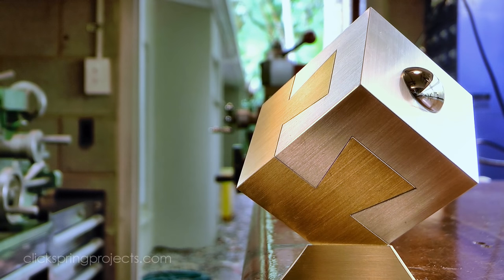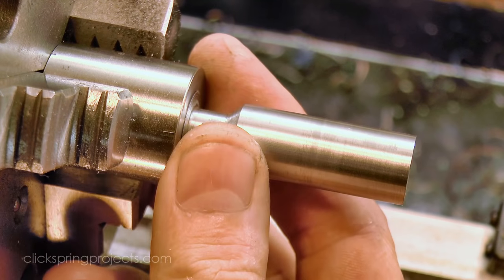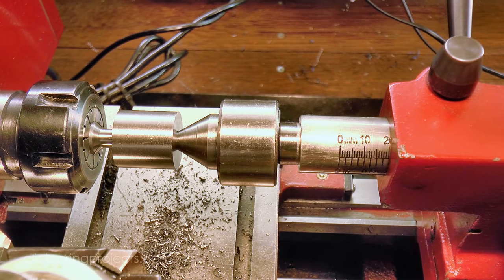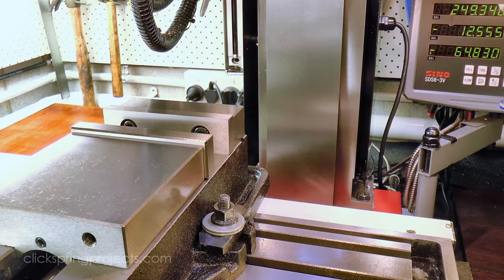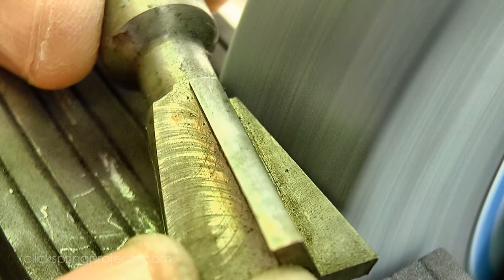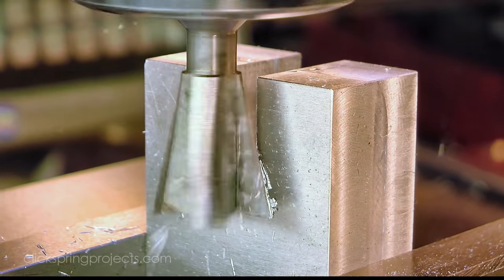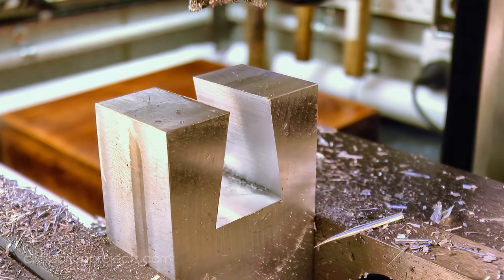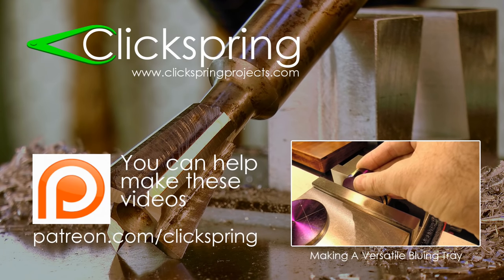Spare Parts #11 - Making A 4 Flute Light Duty Dovetail Cutter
Making A 4 Flute Light Duty Dovetail Cutter, by Clickspring.

The "Impossible Dovetail" project requires a rather unique narrow taper dovetail cutter. So in this video I make my own from oil hardening (O1) tool steel. There's plenty of lathe and mill work in the project, as well as hardening and tempering of the cutting tool with basic shop equipment.

Tools & Shop Products:
"Lathework: A Complete Course (Workshop Practice Series)"
"Basic Lathework (Workshop Practice Series)"
"Milling: A Complete Course (Workshop Practice Series)"
"Hardening, Tempering and Heat Treatment (Workshop Practice Series)"
Kaowool 24" X 12" X 1" 2400 F Ceramic Fiber Insulation

Abbreviated Transcript:

00:06 One of the cutting tools required to make this impossible dovetail puzzle is a narrow taper dovetail cutter like this. It has an included angle of 22 degrees, and 4 teeth formed by milling 4 straight flutes.
00:19 Each tooth has positive rake generated from the way the flutes are milled past the centerline, and I'll grind in some relief angles behind each tooth after its been hardened.
00:30 The first step was to turn the basic profile to shape.
01:10 The cutting teeth need to be concentric with this shank, so I'm removing the 3 jaw chuck, and using an ER Collet chuck from here on, to give a better result.
01:33 There's  quite a bit of work sticking out from the collet, and its all supported by that narrow shank, so a bit of tailstock support will be needed to get an accurate cut. Once that support was in place, I formed the tapered profile of the cutter.
02:30 At this point the workpiece is essentially a cutter blank, ready to have some teeth formed, so the next step was to transfer it to the mill to cut the 4 flutes.
03:13 Now that most of the shaping of the cutter is complete, it can be taken to a red heat, quenched in oil to harden, and then slowly tempered it to a light straw color.
03:30 Now ideally I'd form the relief angles using a tool cutter grinder, but I don't have one, so I'm freehand grinding them using this bench grinder. I'm keeping the contact with the wheel quite short to keep the heat generated to a minimum, I don't want the temperature to rise so much that it softens those cutting edges.
03:54 And at this point the cutter is basically complete, it just needs to have the small burrs removed, and the cutting edges honed. And I found that its a particularly easy cutter sharpen; it sits comfortable on the bench, and a small oilstone runs neatly down the flutes.
04:14 OK, so with all edges honed and ready to cut, give it a run and see how it performs. I've used a standard end mill to remove the bulk of the waste stock from this test piece of aluminium, so that I put the lowest possible burden on the cutter. And for the most part, it seems to perform quite well. As always though, there are some limitations.
04:32 For one thing it can't be run very hard. If the cutter heats up too much, the carbon steel will become annealed, and immediately lose its cutting edge. Its a light duty cutter suited to relatively soft materials.
04:44 The speed of the cut at the top of the tool is also much slower than at the bottom, and the cutting geometry at the top is less than perfect too. So while the bottom is forming nice chips, the top is a little more inclined to rub the metal rather than cut it.
05:00 It wasn't a huge issue, and a partial solution was to take a finishing pass on either side, as well as use some abrasive paper to knock down the burr, but still, it's not ideal.
05:08 And finally, it's unlikely that the taper I formed on the lathe has survived my freehand grinding of the relief angles, particularly as I resharpen it.
05:16 The accuracy was fine for the project I used this cutter on, but I think its fair to say that freehand grinding of the relief limits the cutter to relatively low precision work like profiling and contouring.
05:28 Having said all that, it cuts aluminium surprisingly well, and seems like a reasonable option for low volume, low precision work  in softer materials, particularly if there's nothing available commercially.